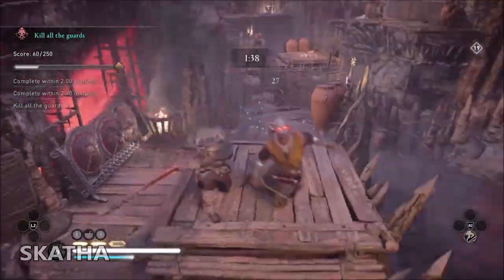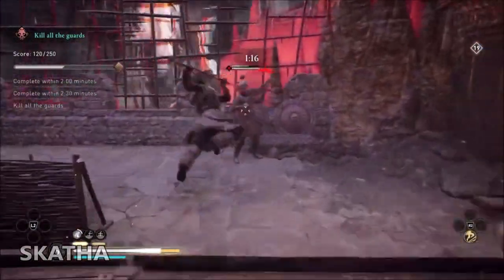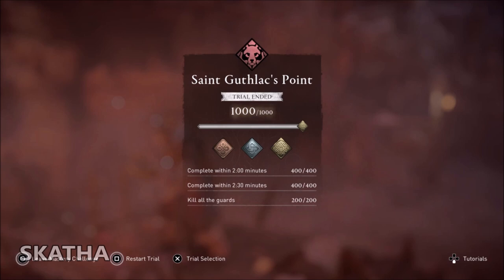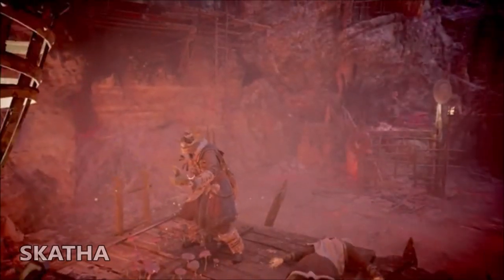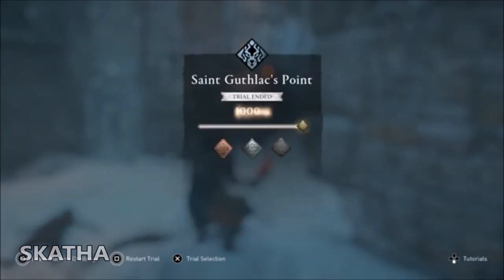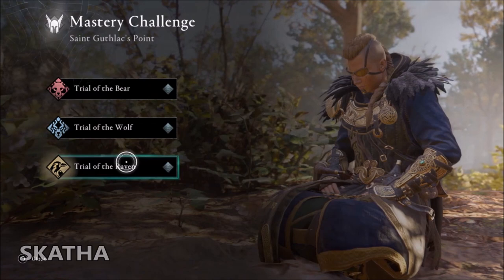Saint Guthlac's Point MAstery challenges gold medals Ac Valhalla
Saint Guthlac's Point bear challenge,Saint Guthlac's Point wolf challenge and Saint Guthlac's Point Raven Challenge how to do them step by step guide/walkthrough bullet proof (debatable), i will show you how you can get gold medals from all 3 challenges in this location, also sharing few tips and tricks that you can use in other challenges as well, more guides coming really soon

Members of the Channel:
Joe, MRKP, DNA, Nika, Dennis, Arif and David W Thank you members you are the greatest 🙏

New item selection in Ac Valhalla, Live with Reda i hope new weapons new mounts how about you? also doing weekly with daily quests you will get 30/35 opals easy, also remember to check ubisoft connect time limited challenges for more extra opals that you can spend in-game.

Lets see what 2022 will bring, also are you going to play dawn of ragnarok or valhalla in 2022?

So past weeks and months with Reda has been disappointing as they can be will week 16 (April 19th of 2022) be the turning point let's find out together in this live stream
Let's see what Reda has in his store for us today, will he disappoint us once again? or will he have some very good let's find out. i'm hoping Reda to have some neat Helix store items like cougar mount or even bear mounts, to be honest i will take wolf mounts as well, also i would be so happy for more Dragon mount / dragon raven skin as well but we will see, it is possible to see new weapon or full pack in Helix Store today - Thursday so stay tuned for that because i'm making a video as soon as it drops there . Please Ubisoft fix Reda we need him back 🙏

Stamps:
00:00 - Saint Guthlac's Point Bear Challenge
03:09 - Saint Guthlac's Point Wolf challenge
08:45 - Saint Guthlac's Point Raven Challenge
19:45 - Outro

Streaming from console (playstation 4) using Plaustation 3D pulse headset wired / connected to ps4 controller

Wrath of the druids, Siege of Paris